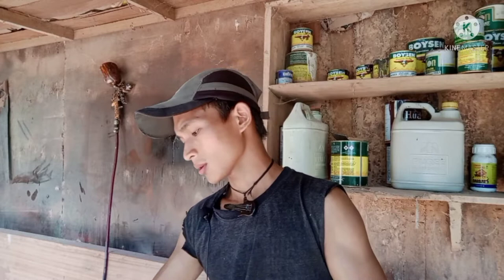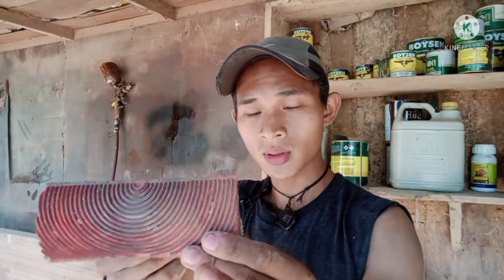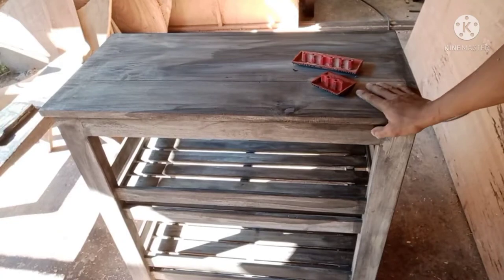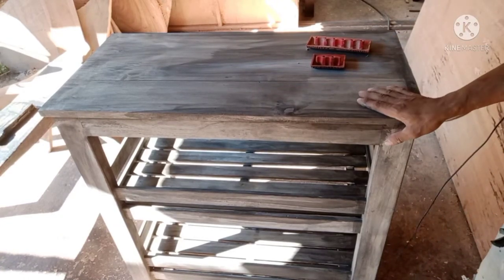HOW I USED THE GRAINING KIT TO THE KITCHEN TABLE WITH LAYERS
This video is taken on our shop.
I upload every videos i've taken on our project to share what we know about woodworking so that our fellow woodlover, woodworker or DIY project  have a guide specially to the begginers woodworker in case they  have a project similar to what i uploaded.
If you have any questions or suggestions kindly comment or message me and i'm very thankfull to help you.
WE LOVE AND PROUDLY A WOODWORKER AND WOODLOVER.
to purchase our product visit also my facebook;
BENSON'S FURNITURE